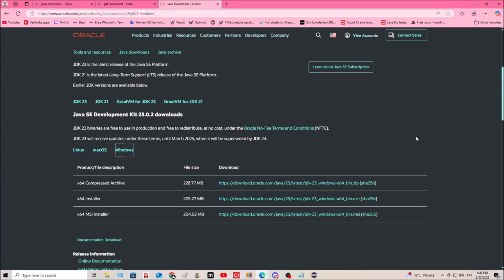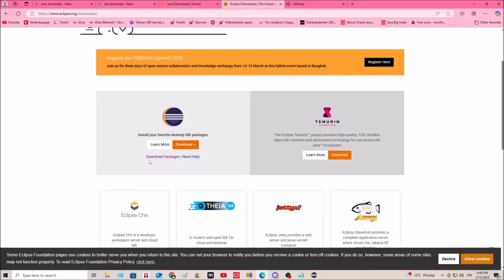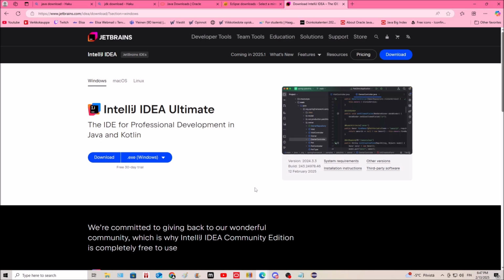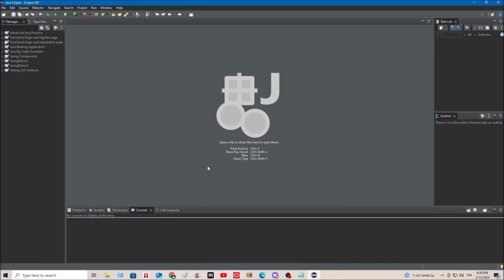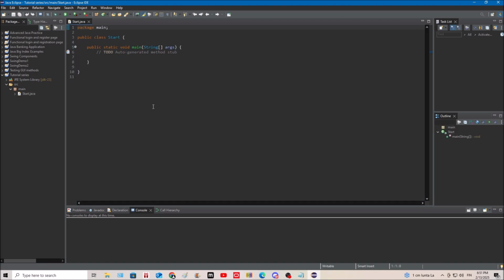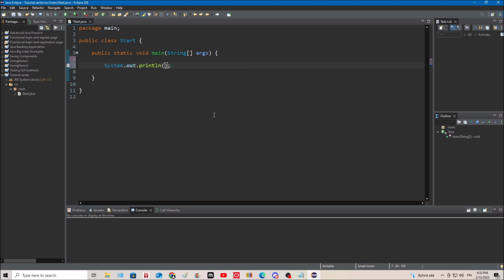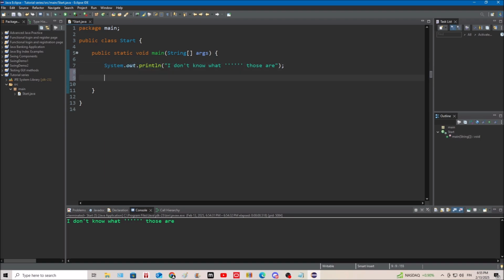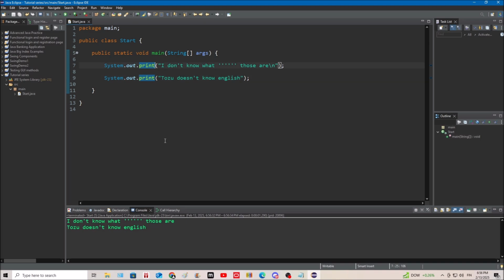Learn Java Programming From Zero in 2025!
I started learning this same language in October 2024 with only JavaScript experience from webdev. After 4 months I feel like I am actually able to do a ton of things with this. It has also become my new favorite language.

Welcome to the first episode of my Java tutorial. In this series I will be teaching you Java basics, intermediate and advanced stuff, slowly progressing through.

In this episode we write our first program in Java and I show you a basic way to print some text in the Console. I hope you are going to learn
a lot and if you got any questions, be sure to leave them down below.

LINKS:
When installing, make sure to select the correct operating system. Open the downloaded file and follow the installer.

JDK Download (Java Development Kit), this includes JRE (Java Runtime Environment), so you don't have to install Java separately.
Eclipse IDE download (Code editor)
IntelliJIDEA by Jetbrains download (Code editor)
Visual Studio Code (Code editor)
After that, you are going to be needing an extension. Search for "Java" in the extensions menu, and you should find an extension that makes VSCode able to run Java applications.

See you and good luck!

Hashtags for free education!